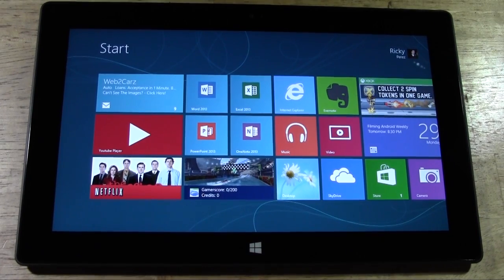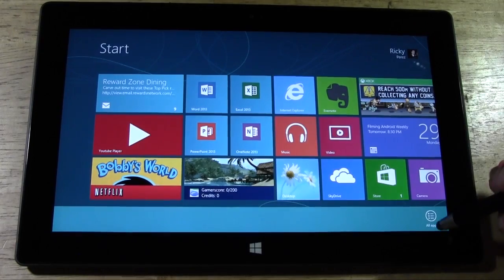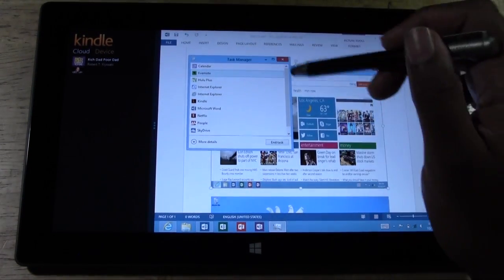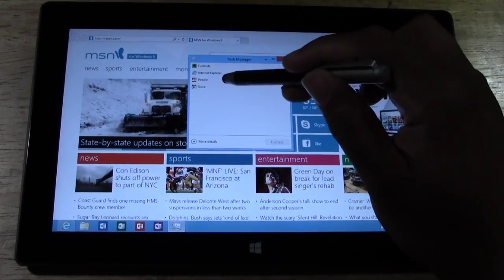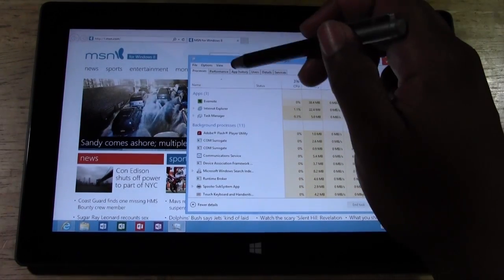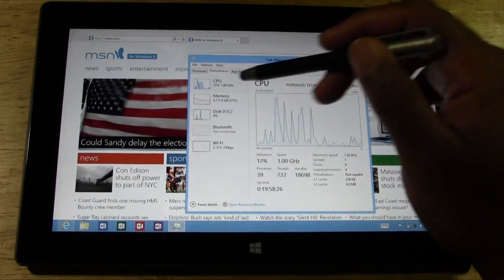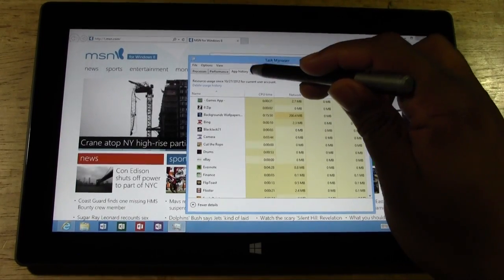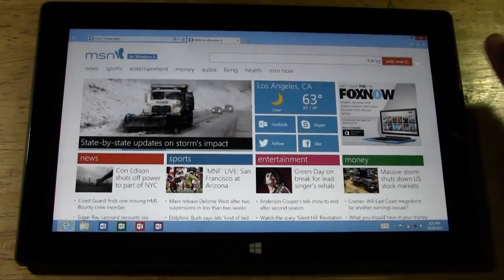Surface Tablet: How to Bring Up the Task Manager​​​ | H2TechVideos​​​